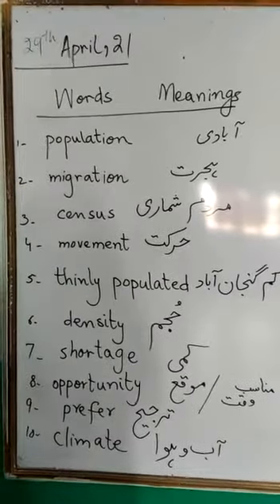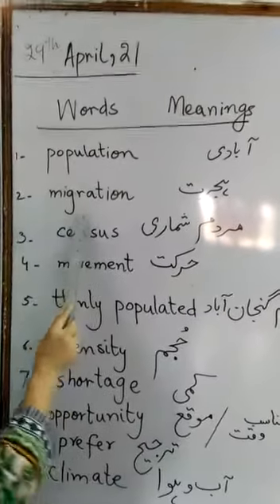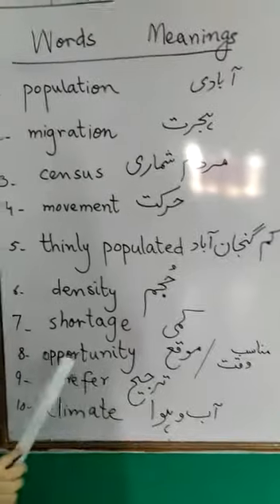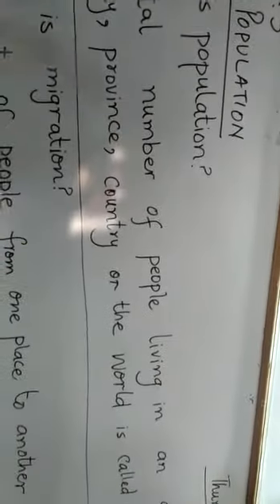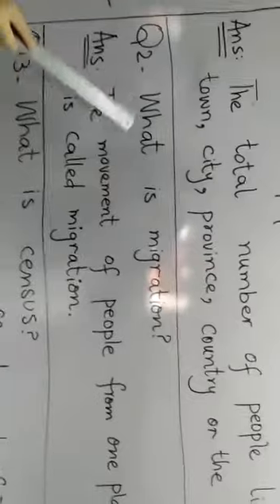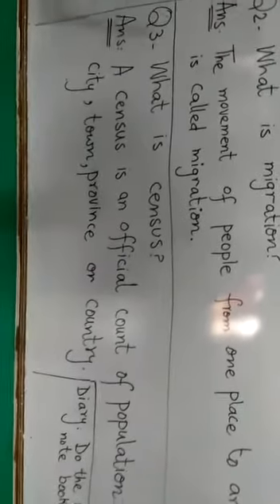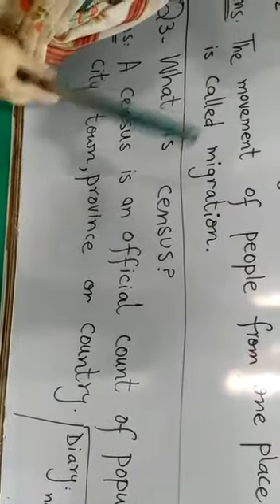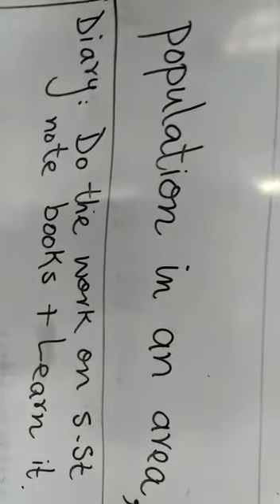s. st... class 4....Population.... words meaning & Question answers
Video from Ahmad AZhAr